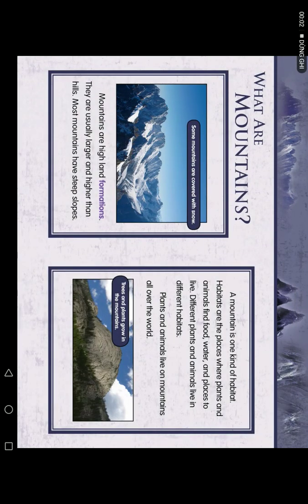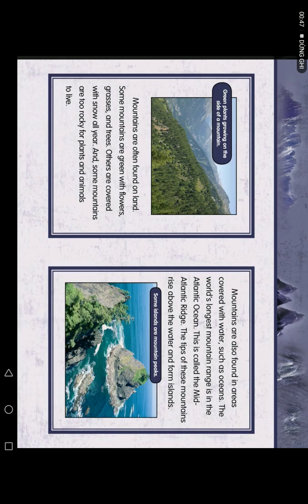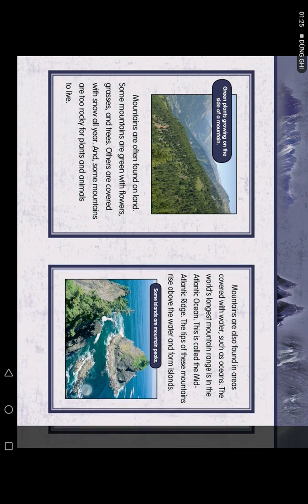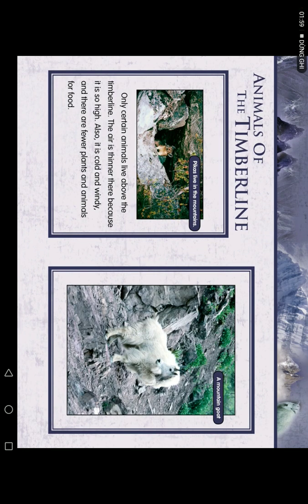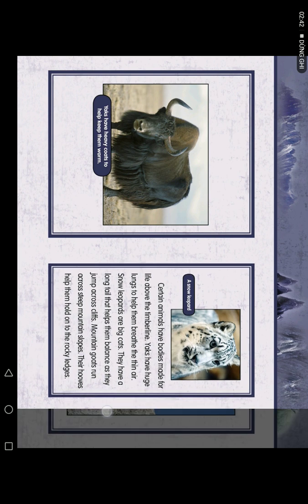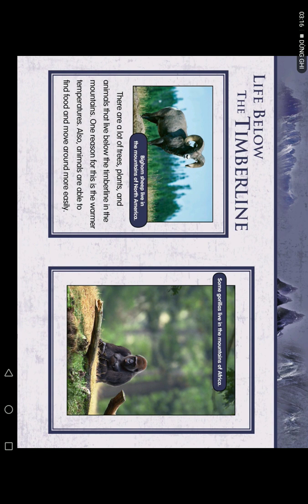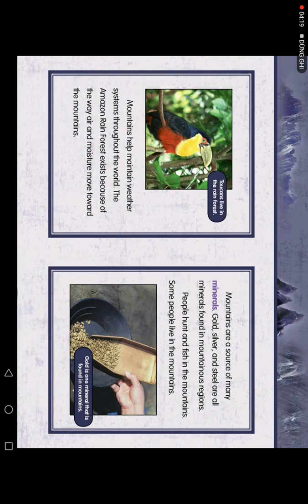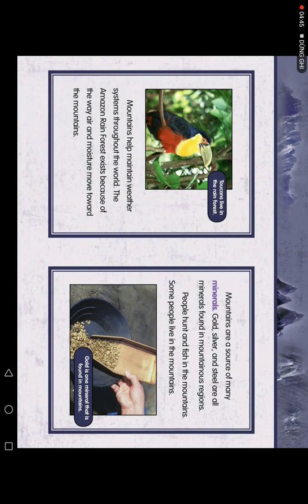Ngày 29 tháng 1 năm 2022(2)